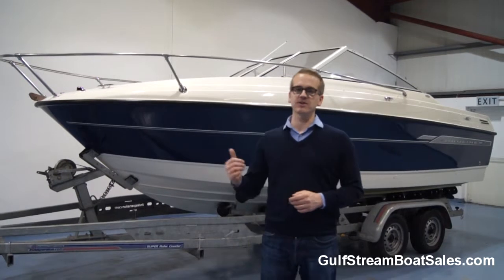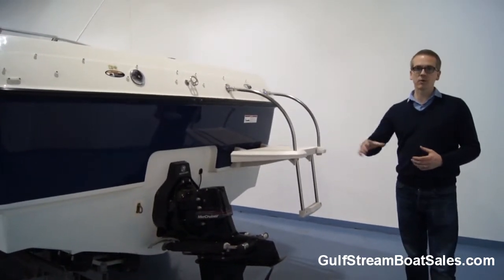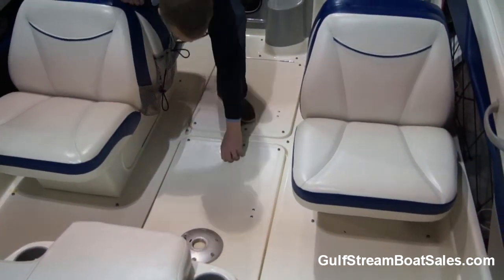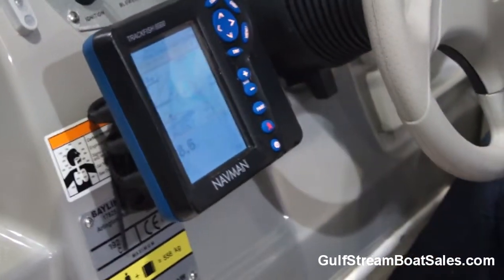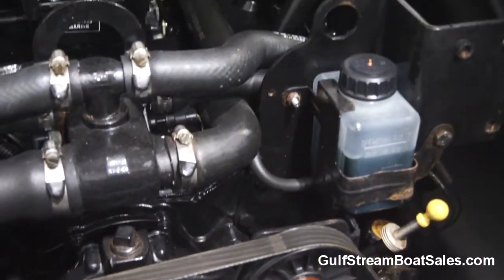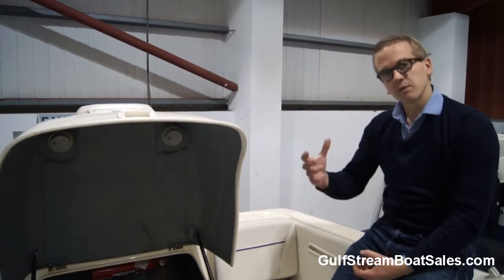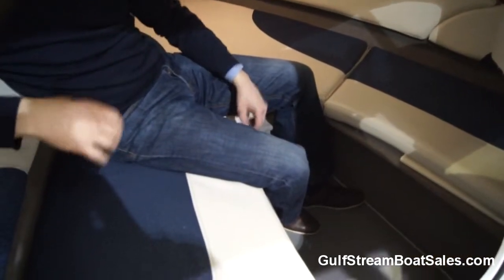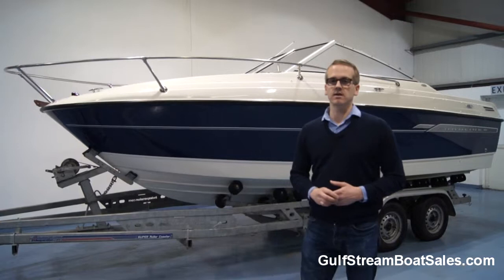Bayliner 192 Discovery -- Review and Water Test by GulfStream Boat Sales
Bayliner 192 Discovery Cuddy For Sale

The Bayliner 192 is about expanding your horizons and getting away from it all, whether that’s for the day or for the whole weekend.  This 2006 example is equipped with everything you need to get the most from the boat – including full camper canvas enclosure and a great twin axle, easy-launch, UK trailer.  She is also fitted with a Simrad VHF Radio and Navman combination chart plotter/fish finder.  With this boat you can get where you’re going with ease and have a ball when you get there.

A huge bonus with this boat is that it is fitted with a Mercruiser 4.3L 190HP motor, delivering refined running and excellent performance.  This boat is one of the only 192 Discovery’s that I have seen with the 4.3L power plant and for me it makes a big difference to the usability of the boat.  The boat planes easily with less than half throttle and pushes on to a maximum speed in excess of 45 mph.  This all means that even with a full load on board you’ll still have enough power to pull skiers and watertoys, or if you get caught out on a bad day around the coast you can get home safely in a hurry.

One of the most practical US sportboats that you will ever come accross, the Bayliner 192 is extremely easy to own and use.  The fibreglass lined, self-bailing cockpit is not only a great safety feature but also easy to keep clean.  There is bags of storage throughout the boat (including fully lined and draining lockers) and an versatile seating layout that you can easily configure for sitting, eating, fishing or lounging on board.

The cabin on the boat is impressive for a 19 footer and boasts full sitting headroom for a few adults and plenty of room for a couple to comfortably overnight in.

This 2006 example has had 2 owners from new and has been very well looked after. The current owner has wintered the boat indoors with us over the last two years and I can vouch for genuinely clean condition and reliability.